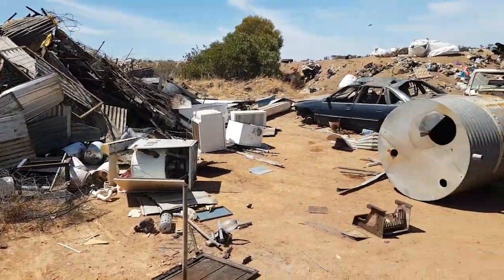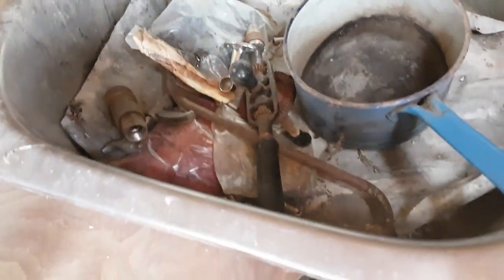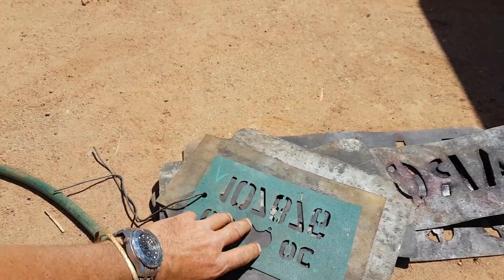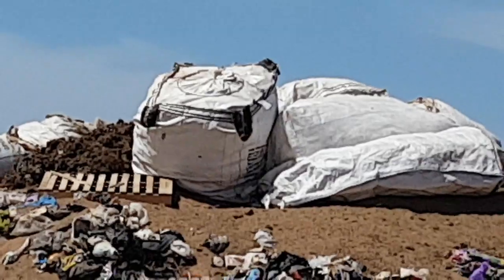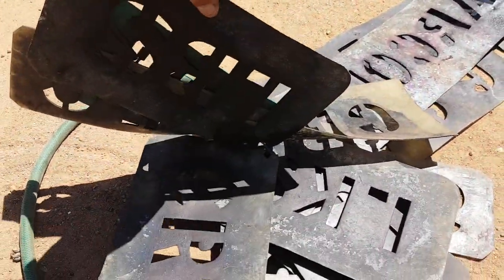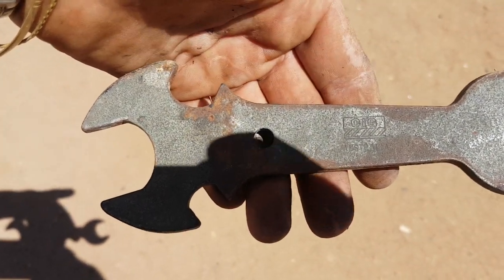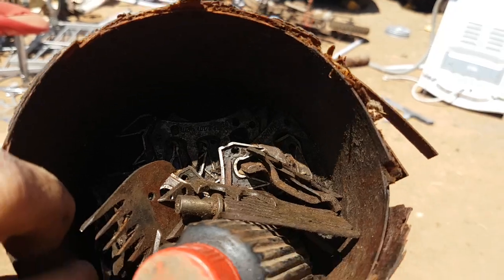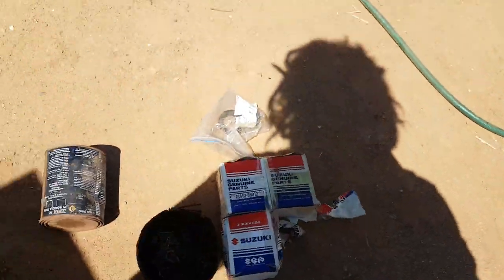A Sheep Farmer threw out his old shearing shed fridge! I found some very collectible things in it!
Nice mystery box of goodies dumped at the Tip  -  Recycling - We should be ashamed of ourselves!

Wicked Aussie Trash N Treasure, Dumpster Diving & Scrap Metal Roadtrip with Wild Warrior Bill - Pt 1

Wicked Aussie Trash N Treasure, Dumpster Diving & Scrap Metal Roadtrip with Wild Warrior Bill - Pt 2

Roadtrip in Search of Trash,  Treasure, Old Relics & Scrap Metal in Country Western Australia - Part 3

Some of My Recent Trash n Treasure Road Trip Rubbish Dump Junk, Relics & Old Stuff Finds

Pulling Out Some Antique Tools and Relics on Top of a Mound of Rubbish Dump Scrap Metal

Hoarder Vs Hoarder - Wild Warrior Bill & Old Wise Phil with the Strange Country West Aussie Accent

More of Phil's funny accent here: Talking Shite with Phil the Farmer with a Rare Unusual Strong Western Australian Accent

If interested in Participating in this exciting adventure, please feel free to send me a donation of no more than $5 and this donation will help fund my trip to the South Coast of Western Australia, and the Northern Regions of Western Australia.

It simply amazes me the Historical things that people throw out at my local area rubbish dumps